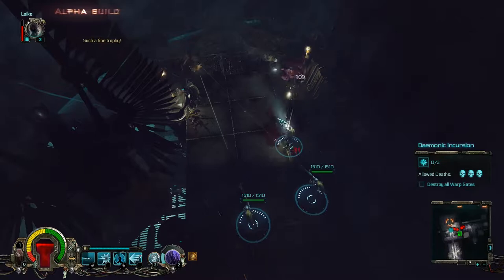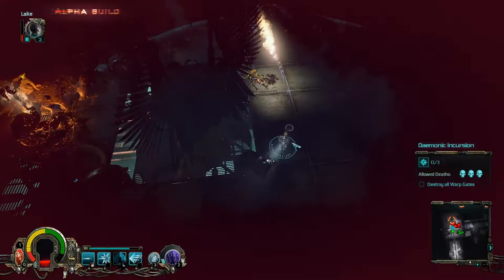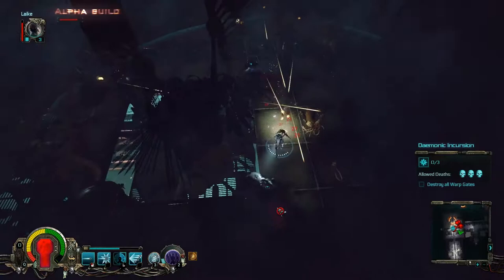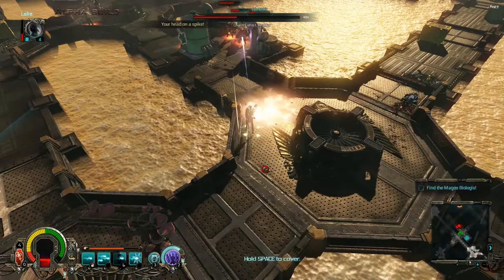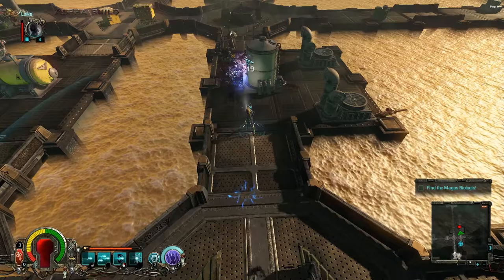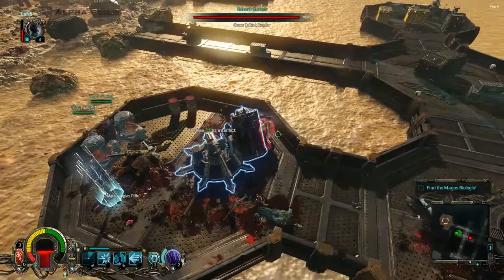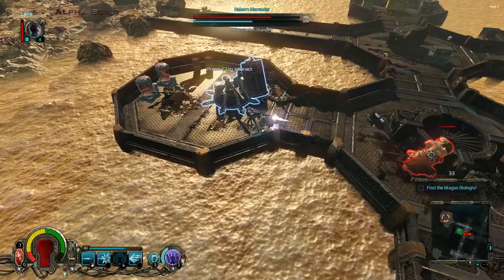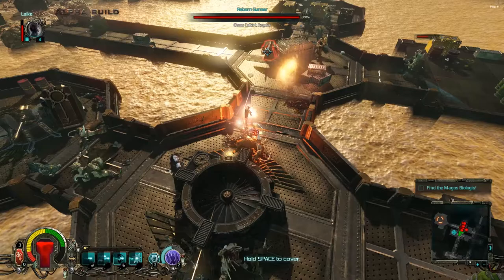Warhammer 40000 - Inquisitor: Martyr Preview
Warhammer 40,000 - Inquisitor: Martyr has just received a massive content update on Steam Early Access with the 0.7.0 patch. We check it out in our latest video preview.